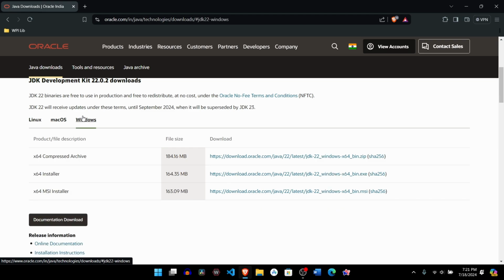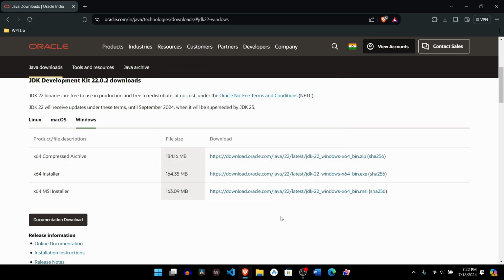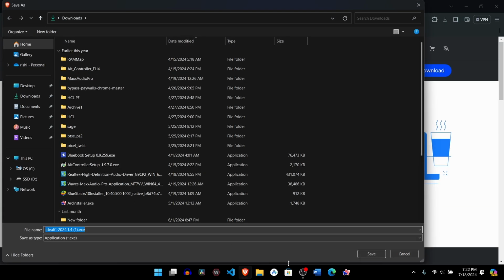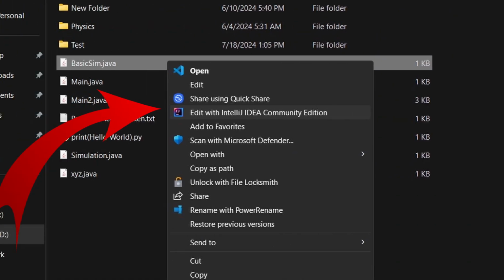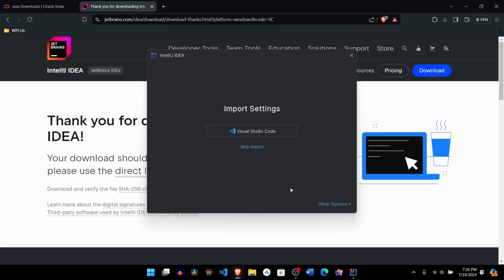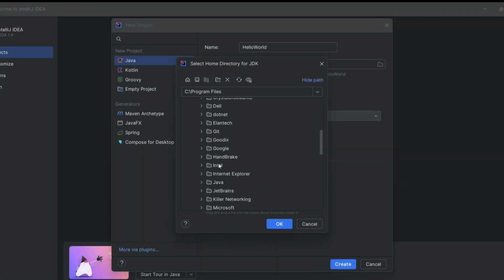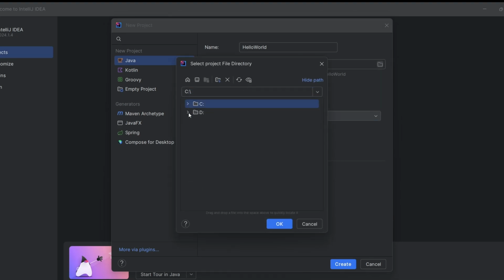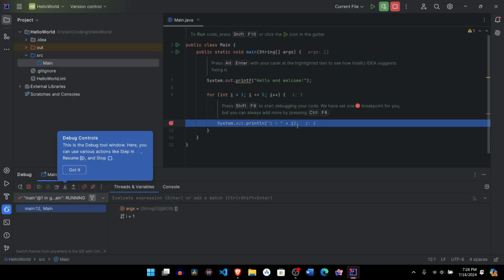How to Setup Java 22 and IntelliJ IDEA in 4 Mins